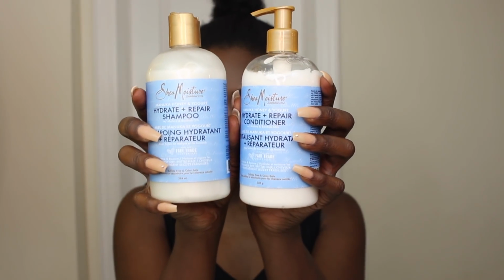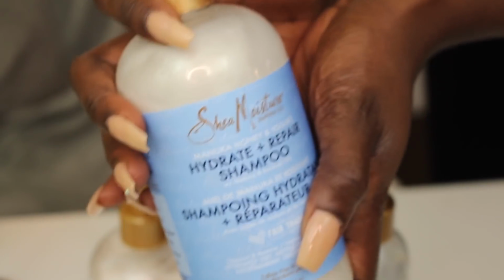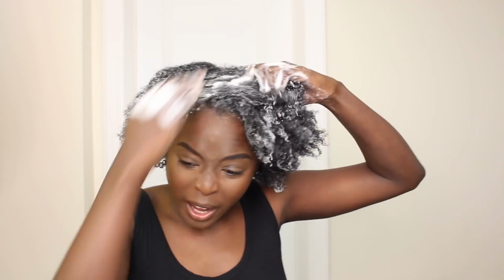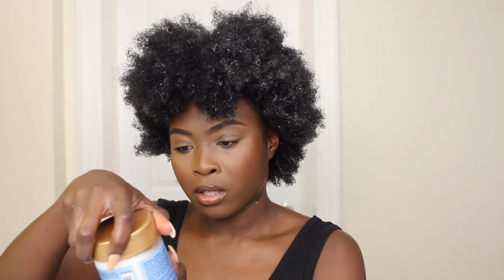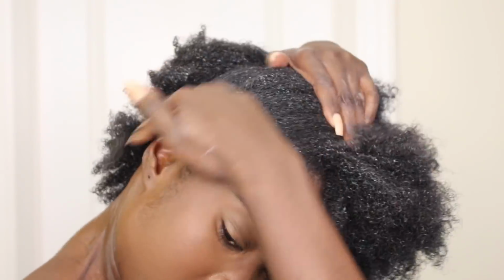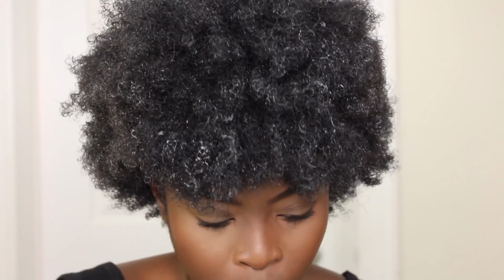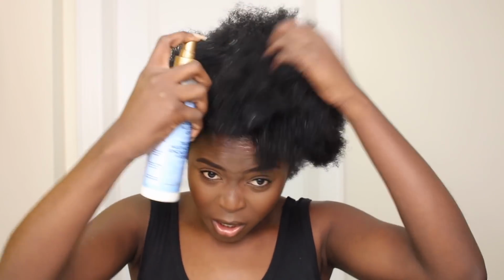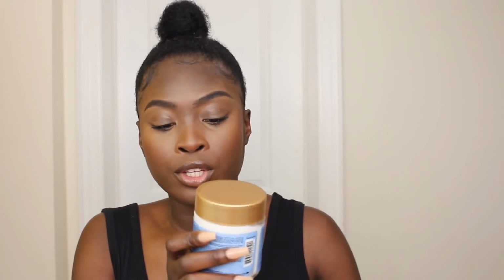SHEA MOISTURE MIGHT HAVE JUST DONE SOMETHING! || NEW TYPE 4 NATURAL HAIR ROUTINE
HEY LADIES!
Thank you so much for clicking on this video and I would love to hear thoughts in the comments section!
what are some of Your new faves!?

PRODUCTS IN THIS VIDEO:
-MANUKA HONEY & YOGURT HYDRATE + REPAIR SHAMPOO
- MANUKA HONEY & YOGURT HYDRATE + REPAIR CONDITIONER
- MANUKA HONEY & YOGURT HYDRATE + REPAIR PROTEIN-STRONG TREATMENT
-MANUKA HONEY & YOGURT HYDRATE + REPAIR MULTI-ACTION LEAVE IN

FAQ'S
Ethnicity: Ghanaian
Age: 24
Location: TORONTO
CAMERA: CANON T5i
HAIR TYPE: Natural

Instagram & Twitter @ queenykaay